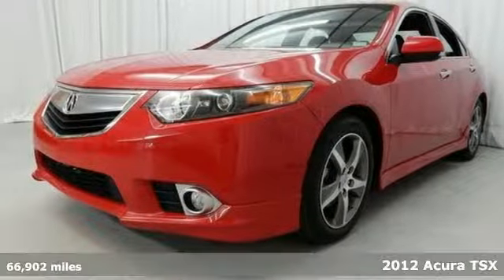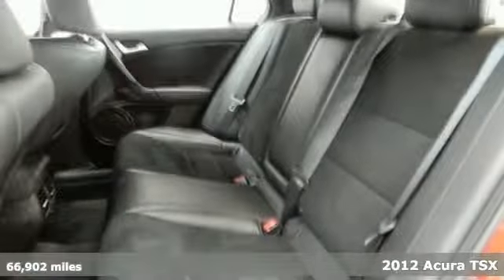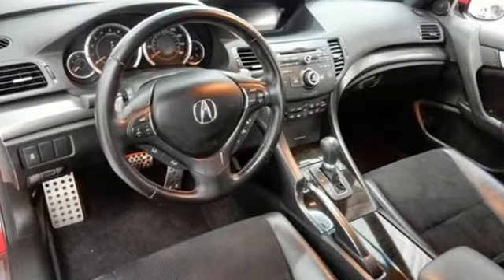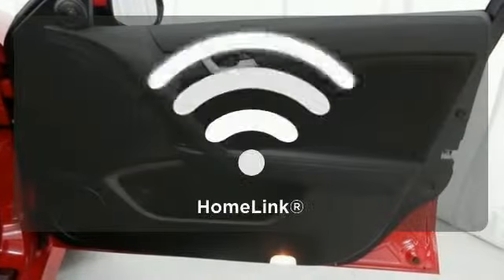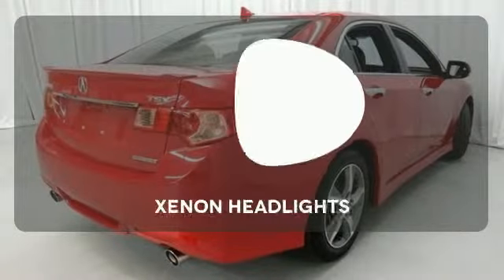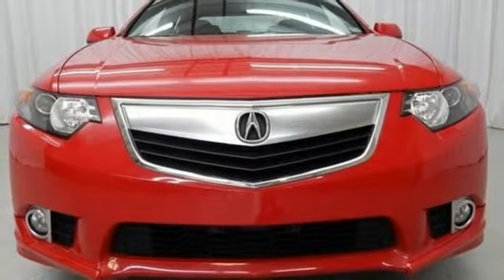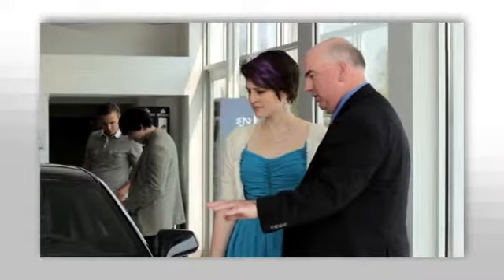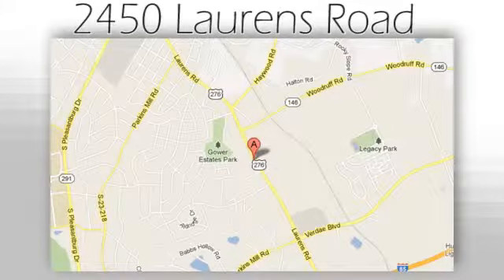2012 Acura TSX Greenville SC Easley, SC AP4190 - SOLD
Year: 2012
Make: Acura
Model: TSX
Trim: Special Edition
Engine: 4 Cylinder
Transmission: 5 Speed Shiftable Automatic
Color: Milano Red
Interior: Ebony
Mileage: 66902
Stock #: AP4190
VIN: JH4CU2F89CC004382
7 Speakers, Garage door transmitter: HomeLink, Heated Front Sport Seats, Memory seat, Perforated Lux Suede Seat Trim, Power driver seat, Power moonroof, and Power passenger seat. Want to stretch your purchasing power? Well take a look at this outstanding 2012 Acura TSX. Acura Certified Pre-Owned means you not only get the reassurance of a 12mo/12,000 mile limited warranty, but also up to a 7yr/100k mile powertrain warranty, a 182-point inspection/reconditioning, 24/7 roadside assistance, trip-interruption services, rental car benefits, Acura Concierge Service, and a complete CARFAX vehicle history report. This great Acura is one of the most sought after used vehicles on the market because it NEVER lets owners down.

Address:
2450 Laurens Rd